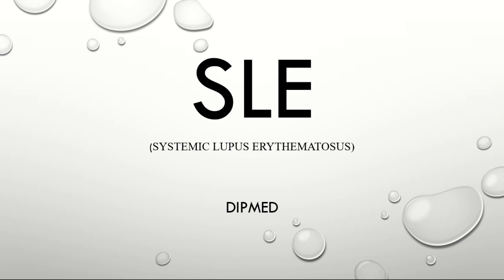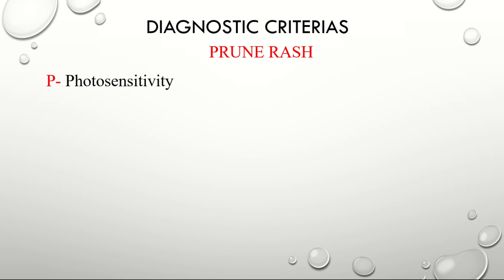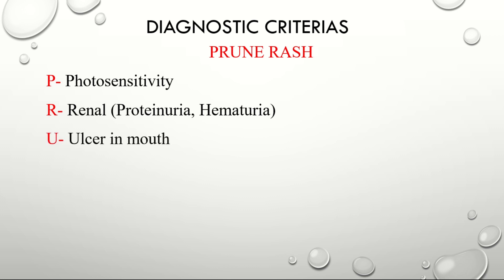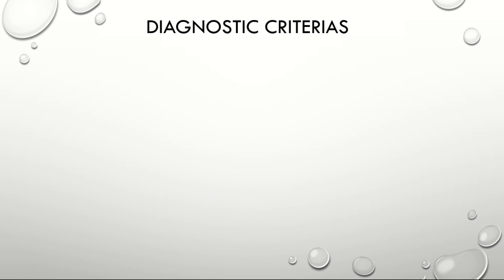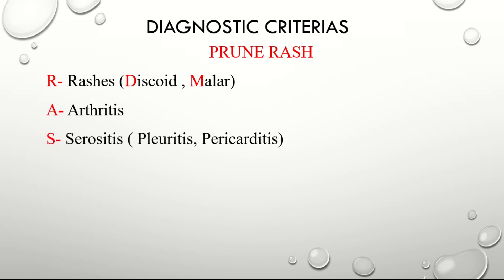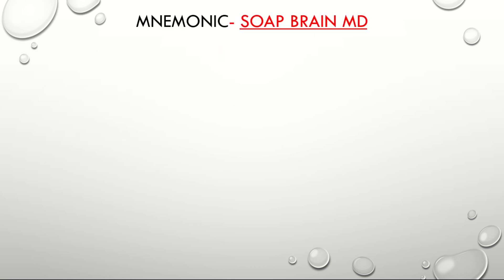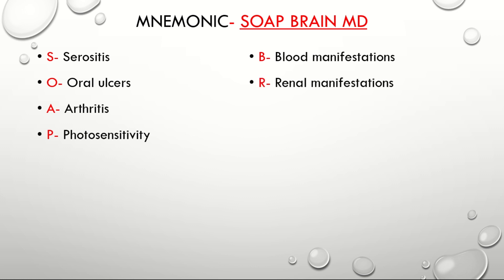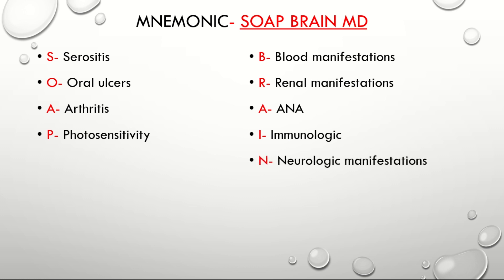Systemic Lupus Erythematosus (SLE)- Mnemonic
This is the mnemonic for diagnostic criterias of Systemic Lupus Erythematosus.